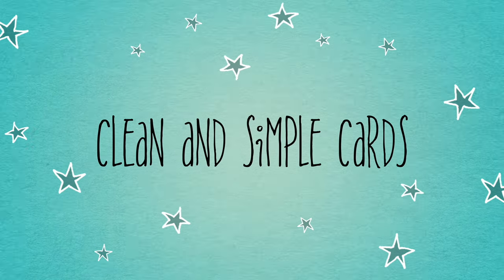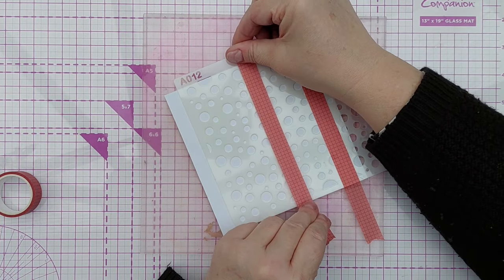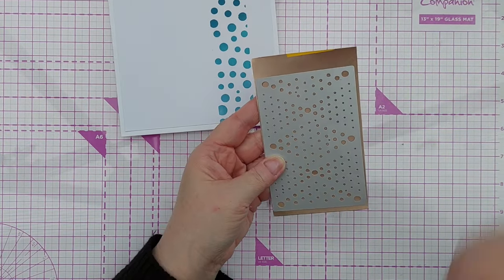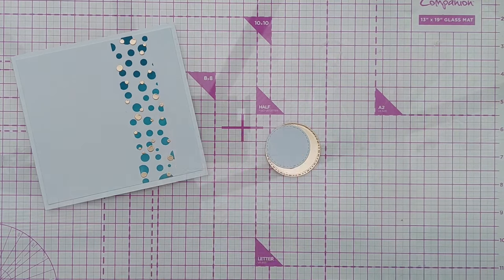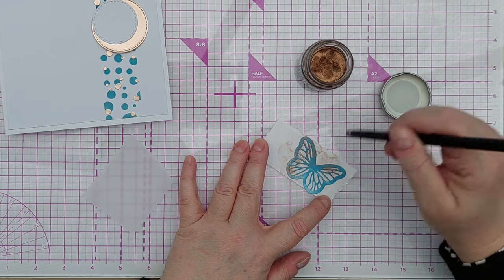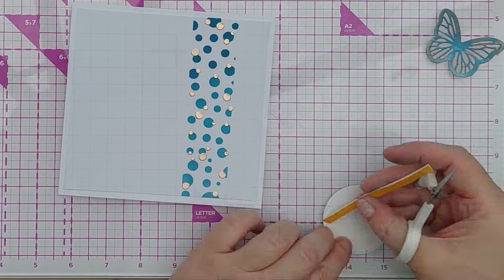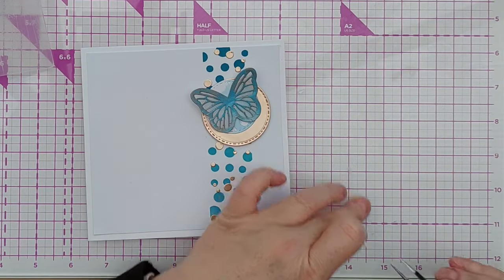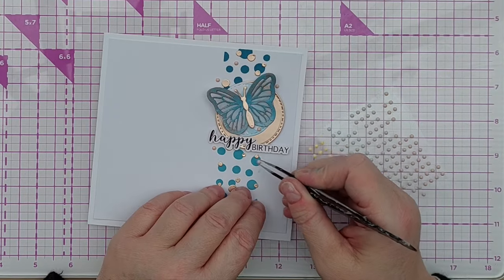Quick and Easy Clean and Simple Birthday Card [2024/24]